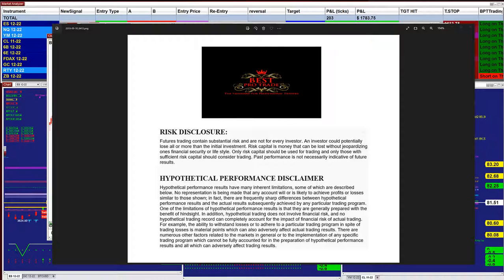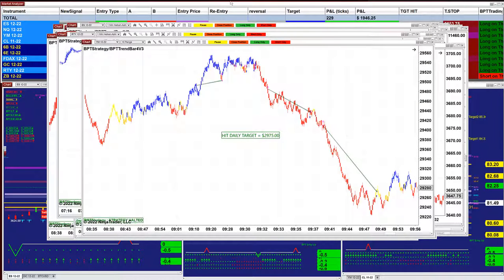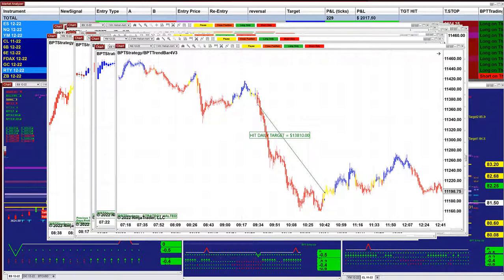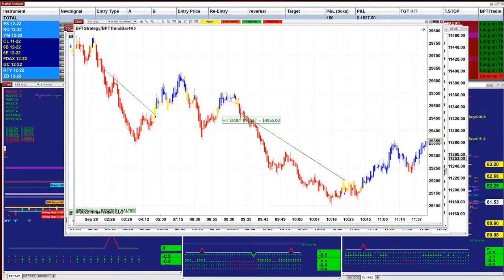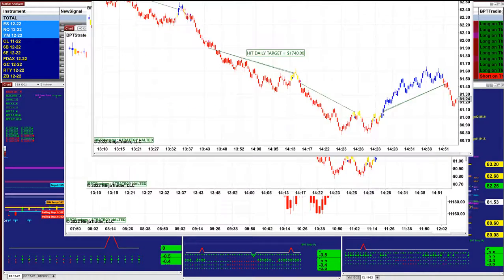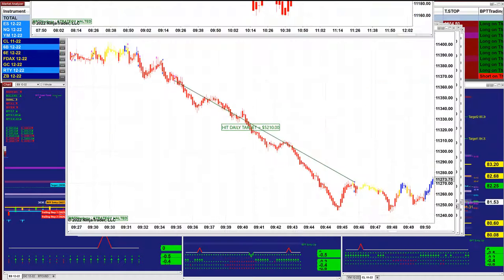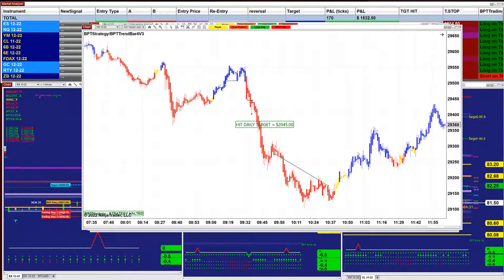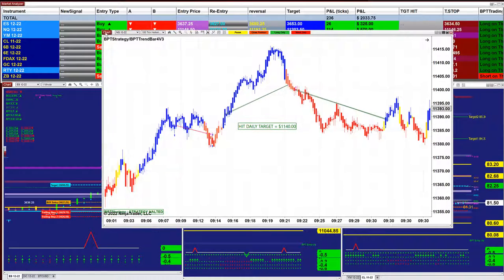Autotrader, Automated Trading, Ninja Trader, Automated Signal Entry , 12 TRADE PRO